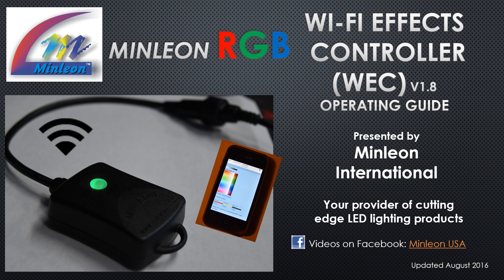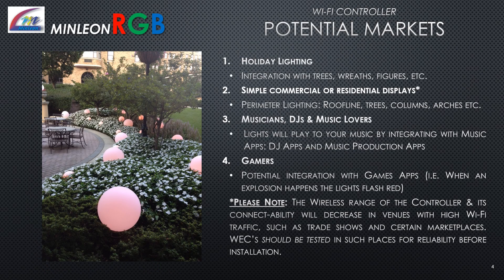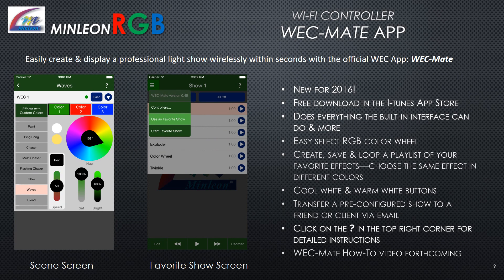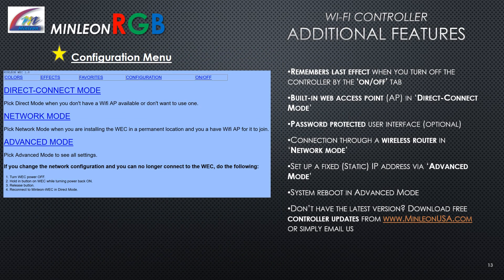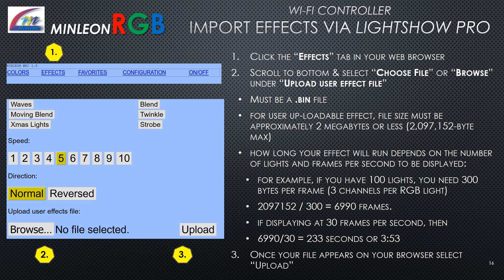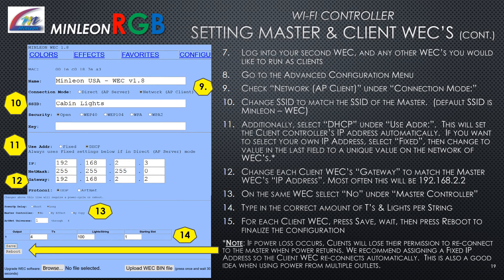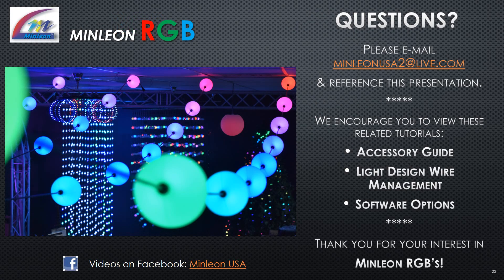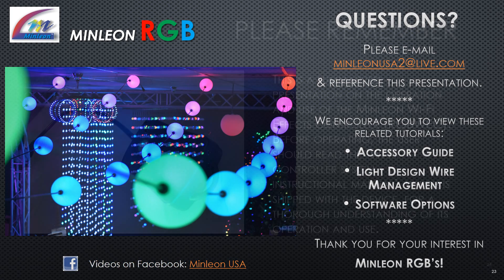Minleon Wi-Fi Effects Controller (WEC v1.8) User Guide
Minleon USA is your provider in leading edge LED lighting products. From LED replacement bulbs to RGB TrikLits, controllers & software, visit MinleonUSA.com.